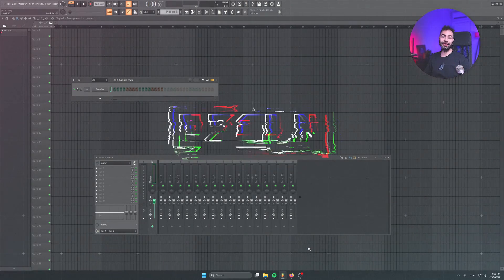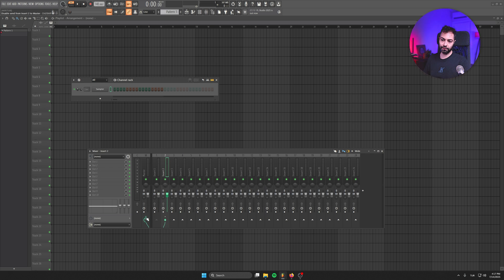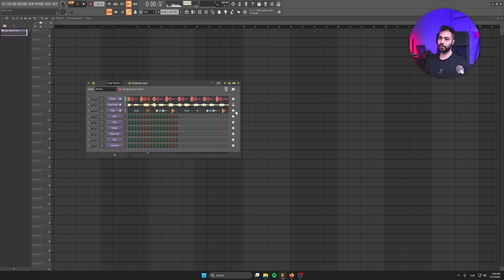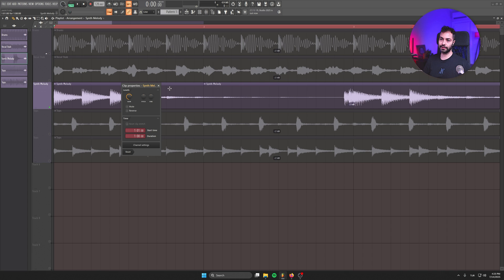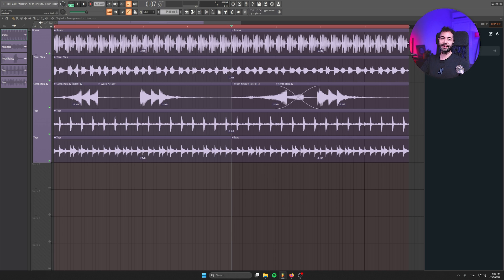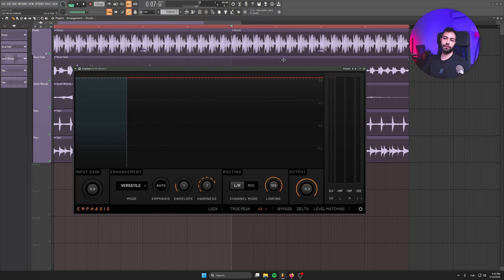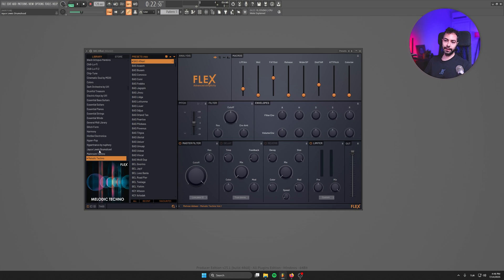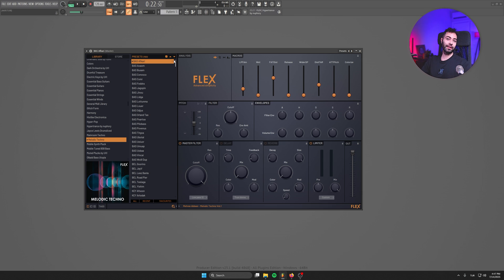FL Studio 25 First Look – Massive Update Just Dropped!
FL Studio 25 is finally here, and it brings some game-changing new features! In this video, I take a first look at from UI changes to workflow improvements, and new tools that could change the way you produce music.

00:00 Intro
01:25 Mixer Tracks
02:28 Loop Starter
05:17 Playlist Sample Editor
07:04 Gopher
09:09 Emphasis

🟪 *Sample Packs:*

🟪 *Courses:*
*Melodic Techno Start to Finish in FL*